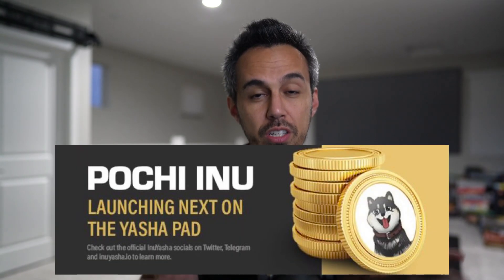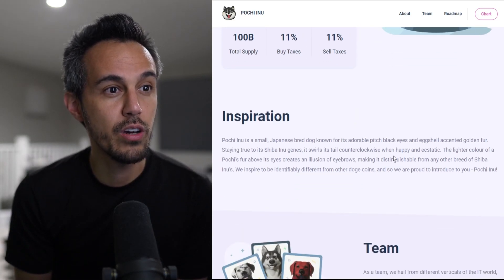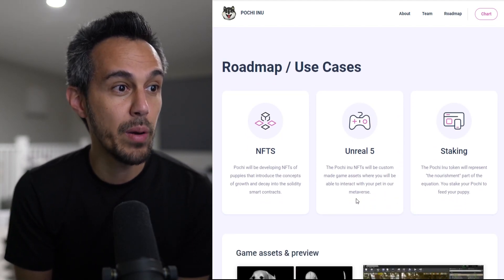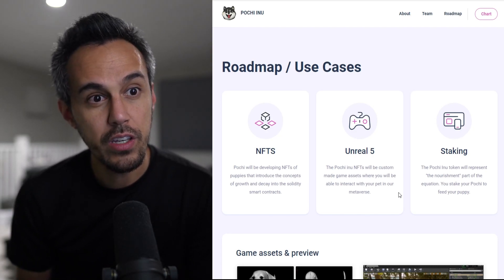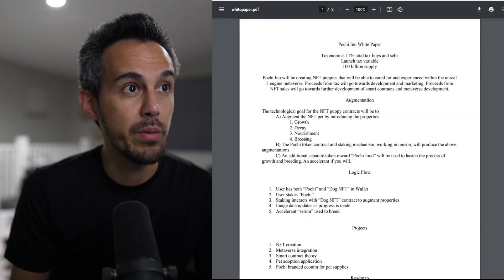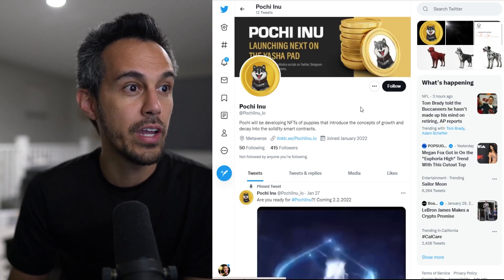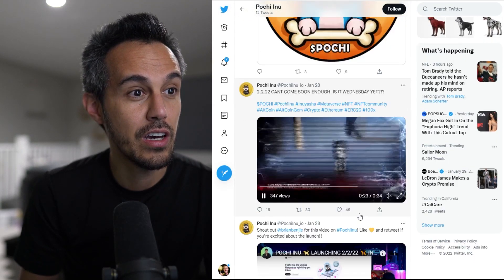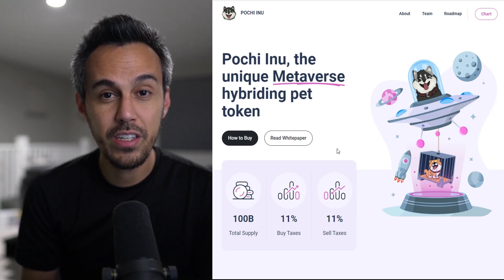Pochi Inu 🦴 Launching Next on the Yasha Pad 🦴 $POCHI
Pochi will be developing NFTs of puppies that introduce the concepts of growth and decay into the solidity smart contracts.